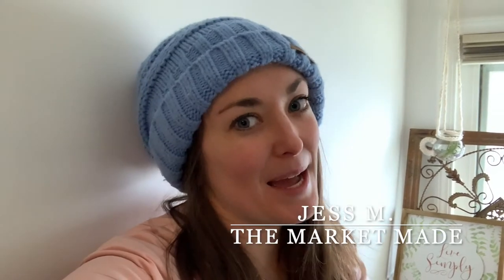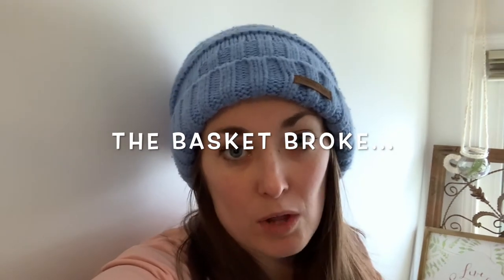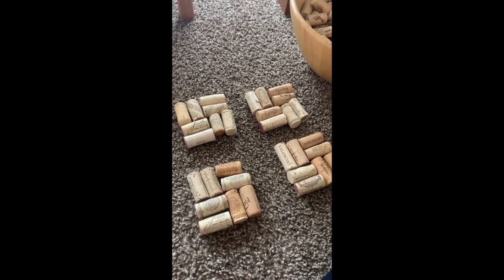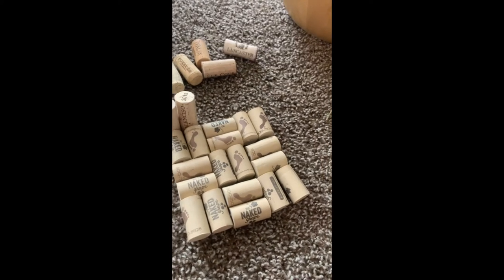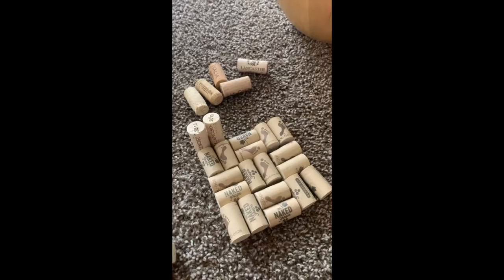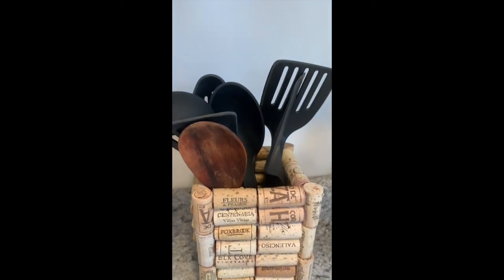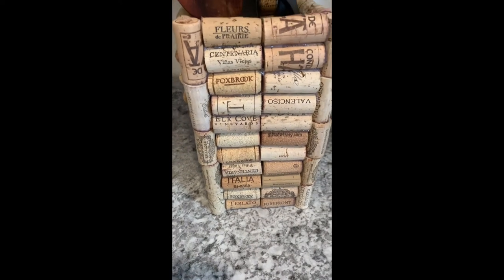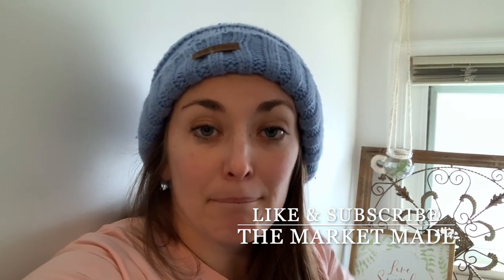DIY HOME DECOR | Wine Cork Crafts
Do you love crafting, home decor, and wine? Then you should enjoy this brief video on how to DIY with extra wine corks. In this video, I try to figure out what I am going to do with leftover wine corks! As an amateur wino and sustainable lifestylist, I have been trying to reuse items in my home. So, watch this video to see what I come up! I think you fellow wine lovers will appreciate it!

DIY Home Decor | Wine Cork Crafts is part of The Market Made's DIY series! I will be posting short videos like this leading up to Christmas. Thank you for joining me, Jess M. from The Market Made, and please follow my design and DIY journey and ME!

If you have an item you do not know what to do with or a certain topic you would like to discuss, please comment below and I will try to post a video to help you out!

Natural Wine Corks 100 Count

Natural Wine Corks 250 Count

There are no fees or additional charges associated with this commission. Thank you for supporting The Market Made and we hope to be able to continue delivering free content to you!